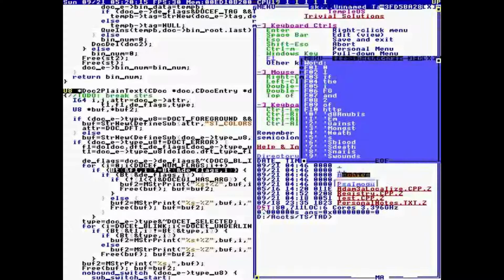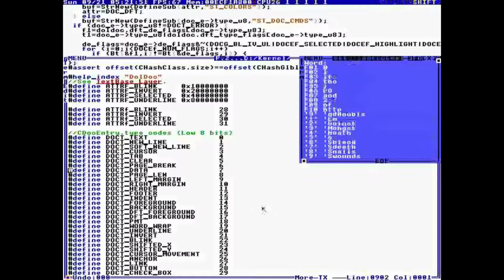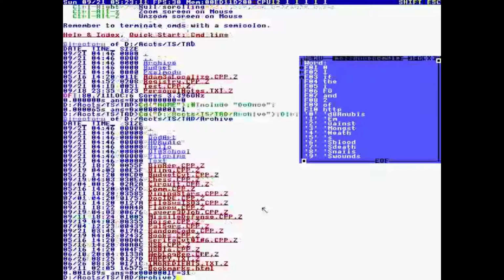Doc2PlainText (Markup to Text Conversion) | TempleOS 5-Minute Random Code Walk-Thru #2 (2014)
In 2014, Terry Davis started a series called "5-Minute Random Code Walk-Thru", in which he jumps to a random point in TempleOS' code and briefly explains what it does and how it works.

Be aware that this version of TempleOS has quite a few differences from the last version, released in 2018. For example, the `.CPP` files are now known as `.HC`, for "HolyC".